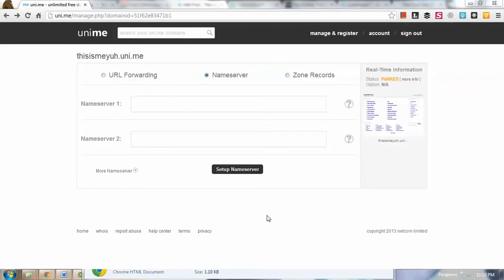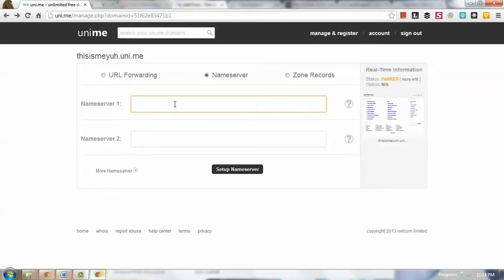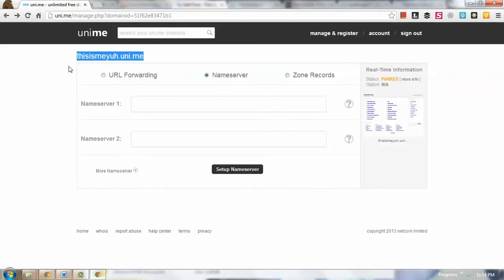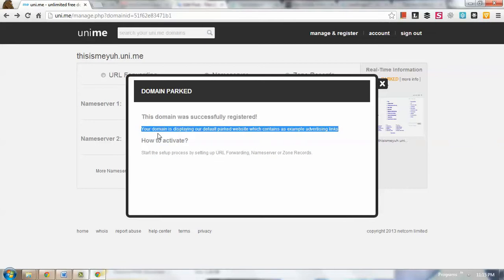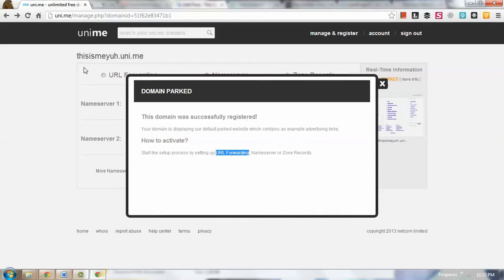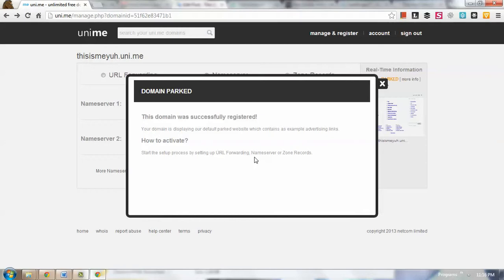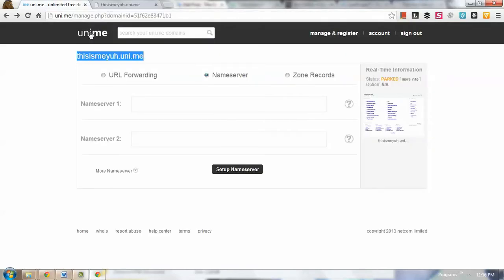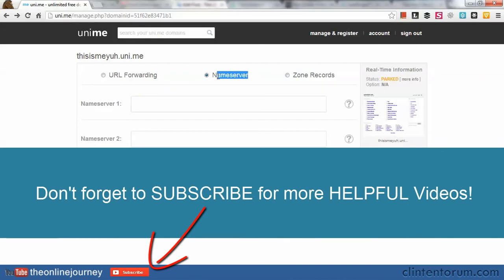Wordpress for Beginners: DNS Overview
In my blog post, here's a video for a quick overview of DNS to help you understand it's usage and usefulness.

In the next videos about "Free Web Hosting, you'll better understand this DNS thing and how things work.